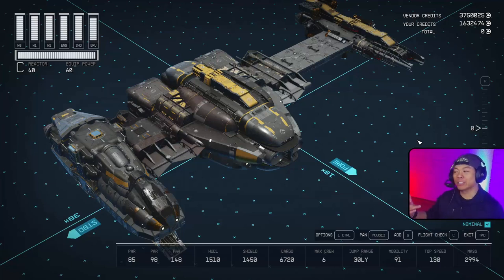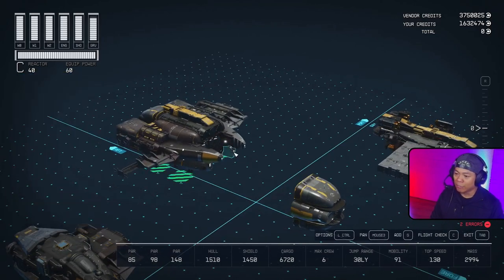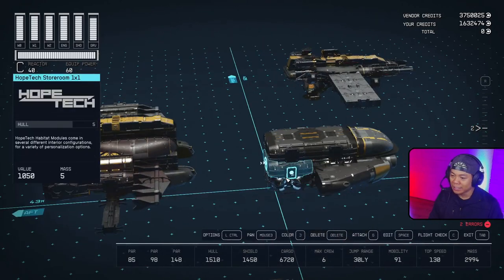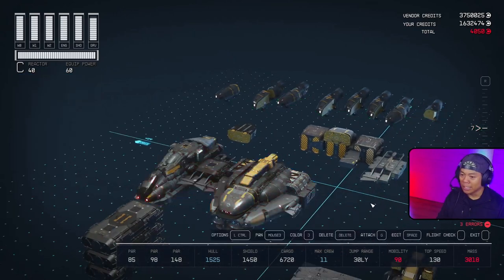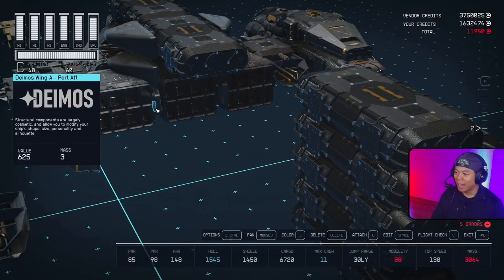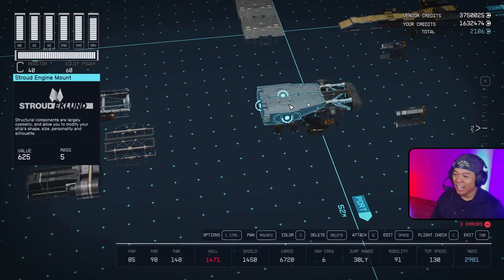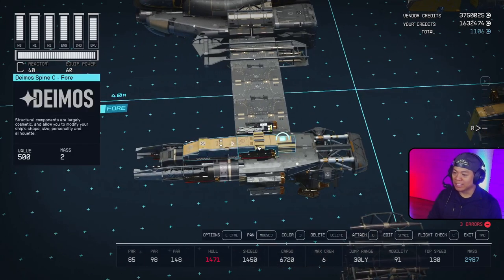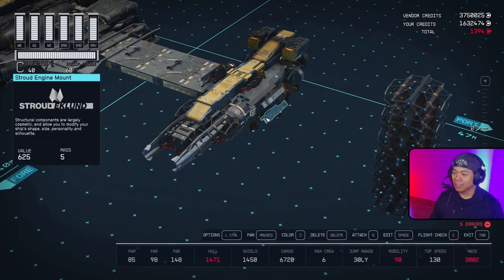Starfield Ship Builds - The Longwing, AKA Star Wars B-Wing (Glitched Ship Build Guide)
Trying out an asymetrical build based on the B-Wing from Star Wars.